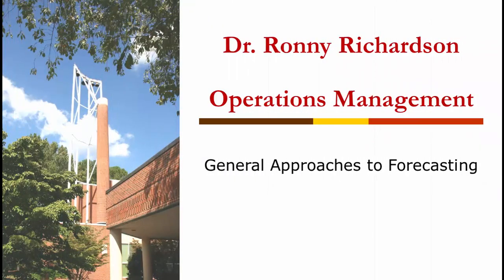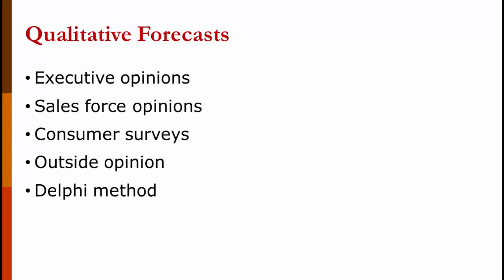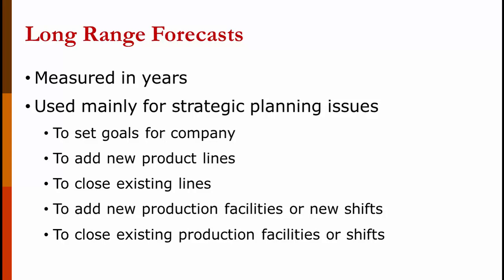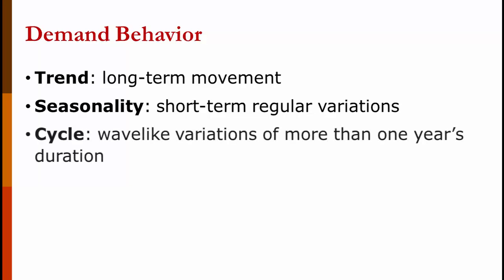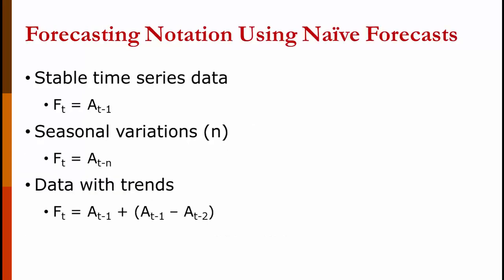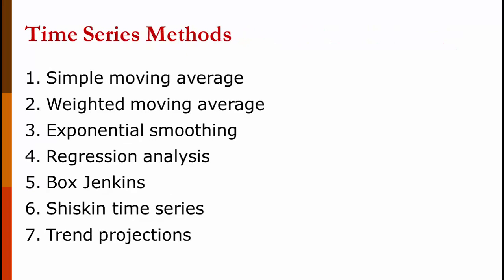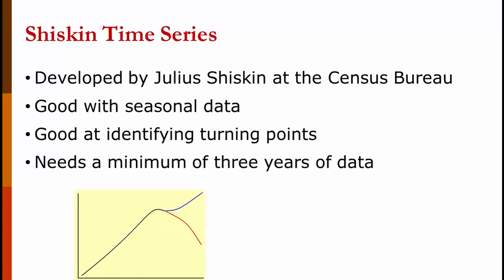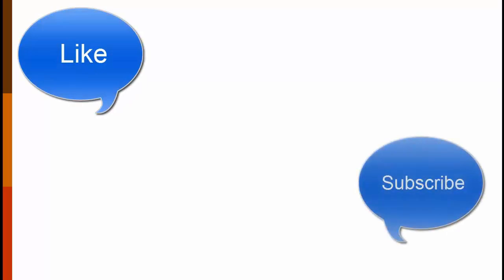General Approaches to Forecasting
This operations management lecture is an introduction to the overall approaches to forecasting. It covers the difference between qualitative and quantitative forecasting as well as judgemental, time series, and associative forecasting. It also explains the differences between long range, medium range, and short range forecasting. It discusses the components of demand: trend, seasonality, cycles, irregular variation, and random variation. Naive forecasting is discussed briefly. Seven approaches to time series forecasting are introduced.

My university students can access the video tutorials for operations management using the Content menu in D2L.